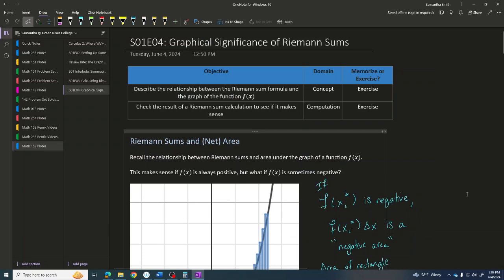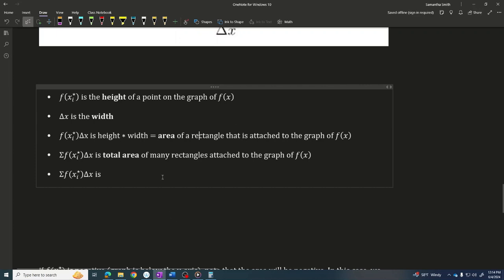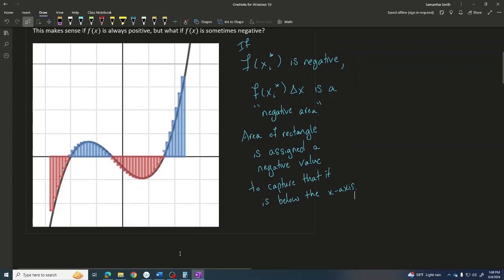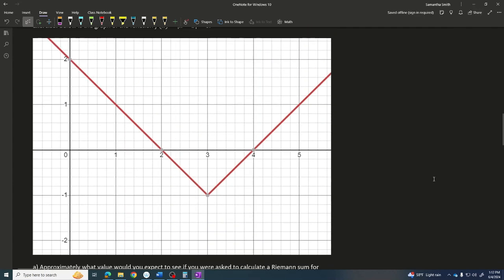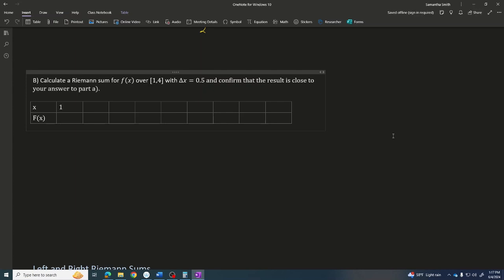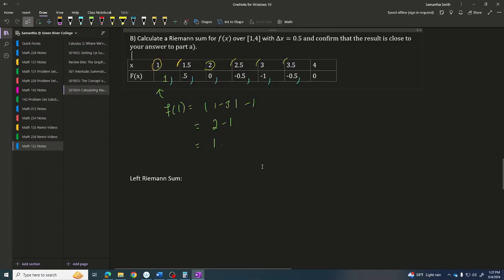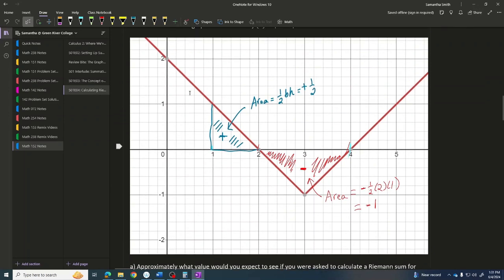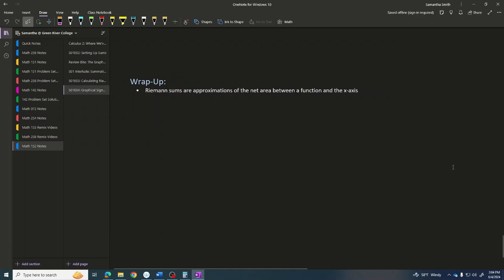Calculus II - S01E04 - Graphical Significance of Riemann Sums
00:00 Introduction
00:40 Riemann Sums as Areas
05:20 Net Area
10:22 Graphically Estimating Riemann Sums
29:30 Wrap-up